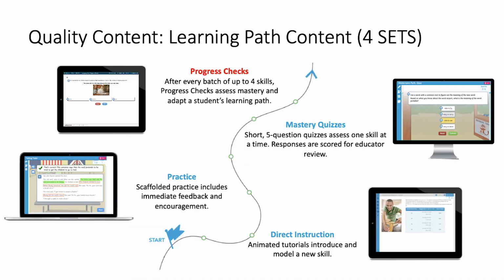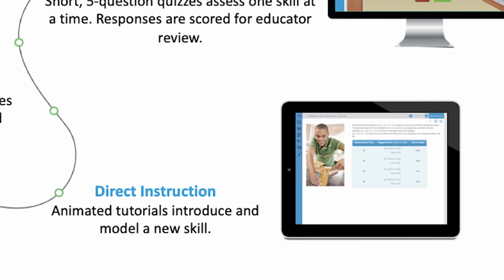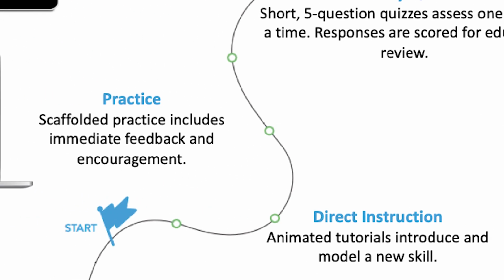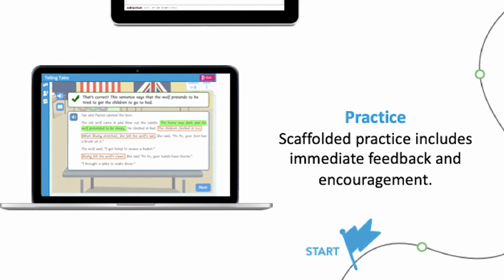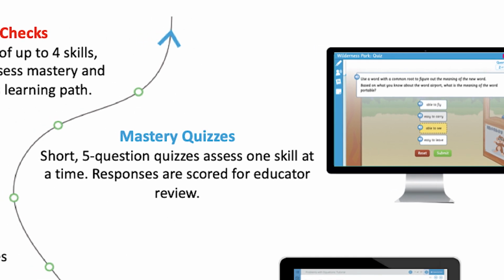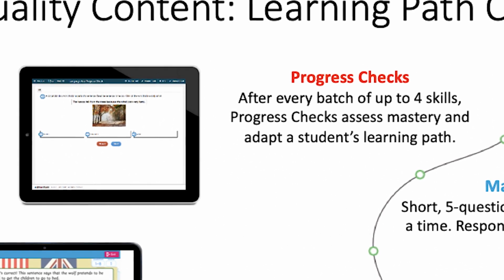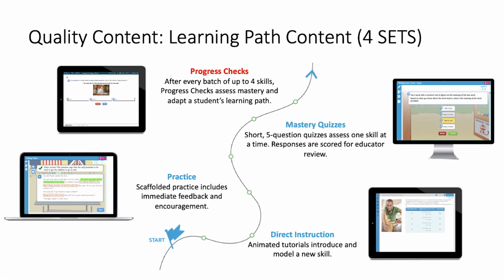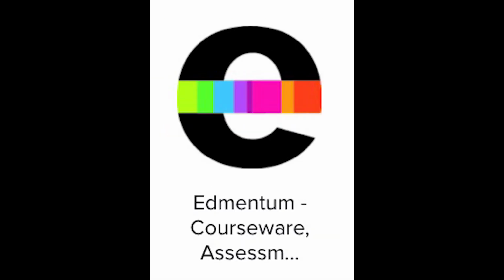Exact Path: A Journey to Success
If you are looking for customized  math and/or reading support for your student in this age of distance learning,  look no further than Exact Path.  Exact Path provides age-appropriate animated tutorials, practice and mini-assessments designed to meet each individual student exactly where they are by basing their lessons on results from their most recent STAR360 Math and Reading Assessments.  Exact Path is available to any student in Grades 1 through high school, as long as they have taken a STAR360 Assessment.  So log into Clever, look for the Edmentum icon and begin your journey with Exact Path!

IWCS Vision:
To create a learning environment that will enable every child to discover his or her unique gifts and talents.

IWCS Mission:
To enhance and expand on each child’s unique gifts and talents to ensure every child is college, career and life ready.

Division Overview

Isle of Wight County Schools provides quality public education to approximately 5,500 students in nine schools (five elementary, two middle schools, and two high schools).

The school division is considered mid-sized for the Commonwealth of Virginia, providing an array of rigorous and diverse programs that few school systems of similar size can match. Yet, the division is small enough to provide an education centered on each child's educations needs and interests.

Collaborative planning and innovative strategies are the hallmark of the division's motto, Tomorrow's Ideas for Today's Students.     The division is the recipient of numerous national, regional, and state commendations, including Title I Distinguished Schools, Virginia Index of Performance Awards, National Merit Scholars, Fulbright Foundation Scholars, and many more